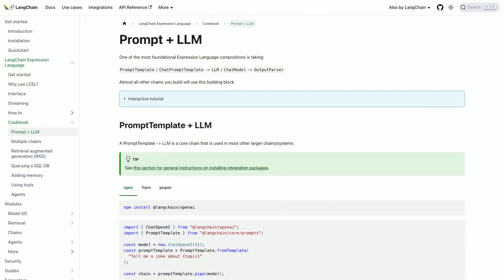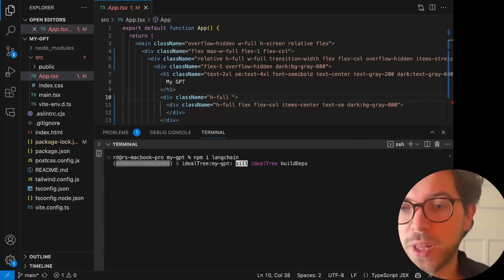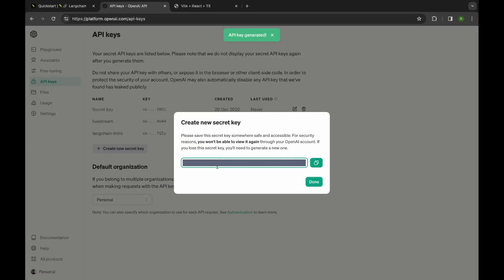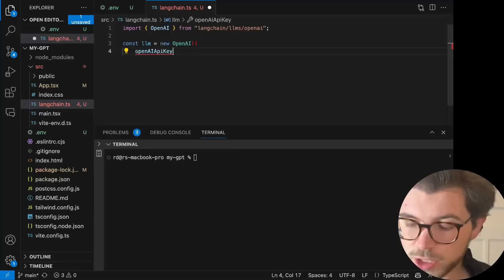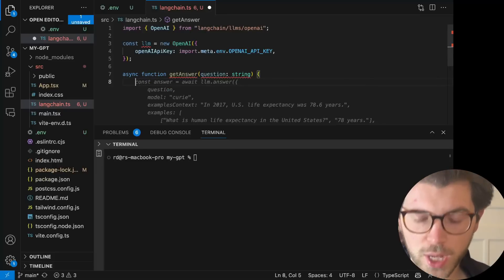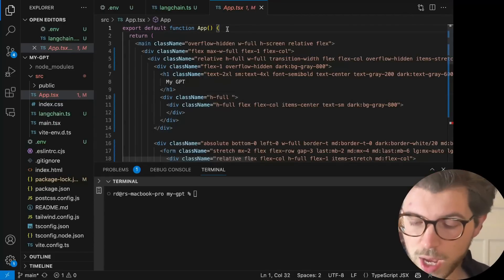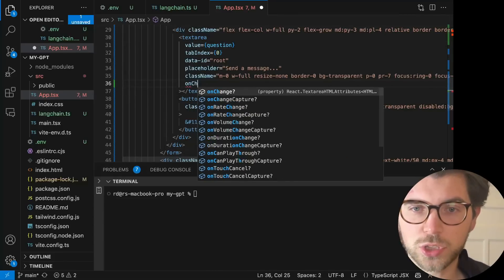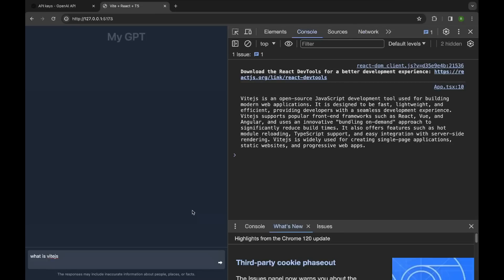Build AI Applications With LangChain, JavaScript and React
How To Get Started with OpenAI, GPT-4, LangChainJS in React | Learn AI Development

Welcome to our comprehensive tutorial on how to build AI applications using LangChain, JavaScript, and React. This video is designed for developers of all levels interested in integrating cutting-edge artificial intelligence into their web applications. Whether you're a seasoned developer or just starting out, you'll find valuable insights and practical steps to leverage AI in your projects.

00:00 Intro
01:24 Set Up LangChain
02:52 Connect to OpenAI
04:20 Build Get Answer Function
06:00 Handle Form Submission
08:09 Test It Out

What You'll Learn:

* Introduction to LangChain: Get to know LangChain, a powerful library designed to make building AI-powered applications more accessible. We'll cover the basics and show you why LangChain is a game-changer in the AI development space.
* Setting Up Your Development Environment: A step-by-step guide to setting up your environment for AI development, including installing Node.js, React, and the LangChain library.
* Building a Basic AI Application: Dive into coding as we build a simple AI application from scratch. You'll learn how to integrate LangChain with React to create dynamic, AI-driven interfaces.

This video is packed with practical examples, code snippets, and real-world applications. By the end of this tutorial, you'll have a solid understanding of how to use LangChain with JavaScript and React to build powerful AI applications that can transform user experiences.

Follow @gethackteam on Twitter